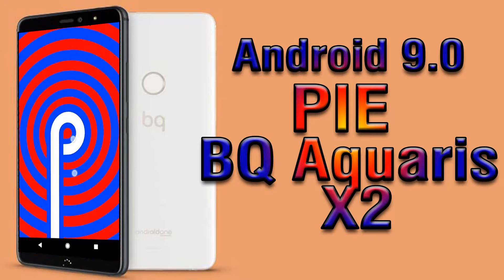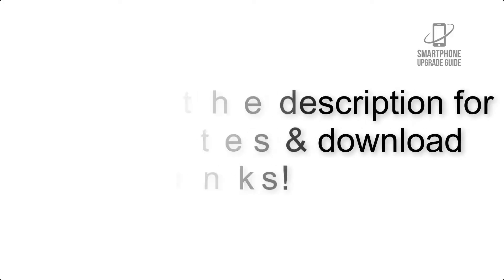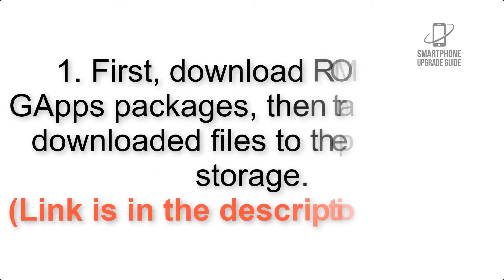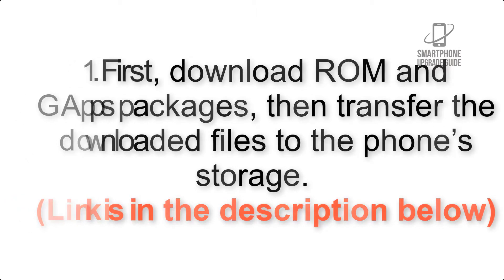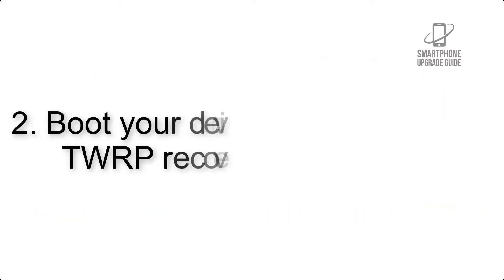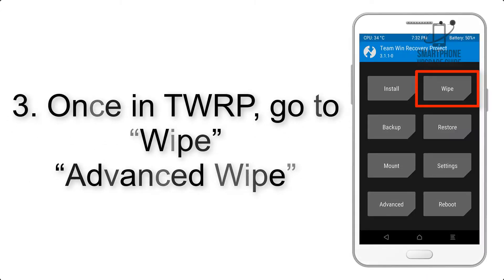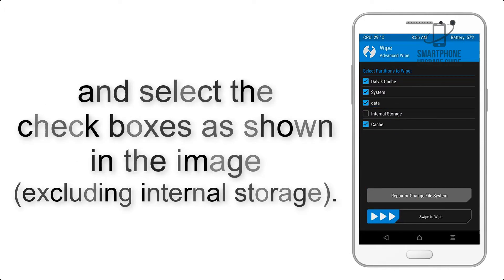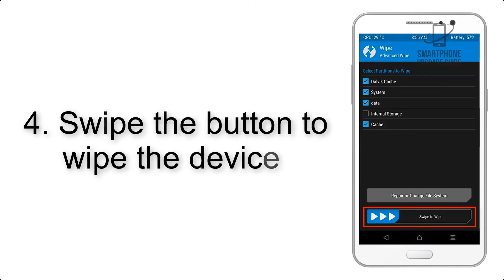Install Android 9.0 on BQ Aquaris X2 (LineageOS 16) - How to Guide!